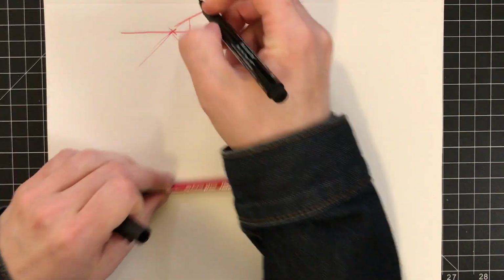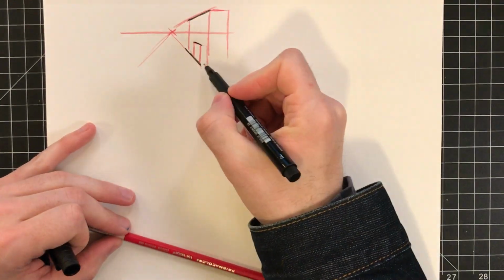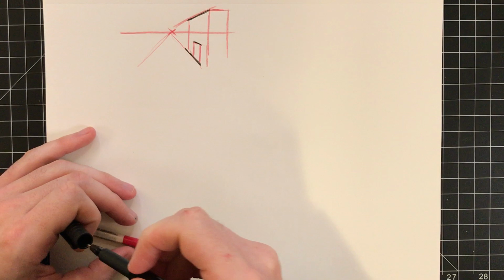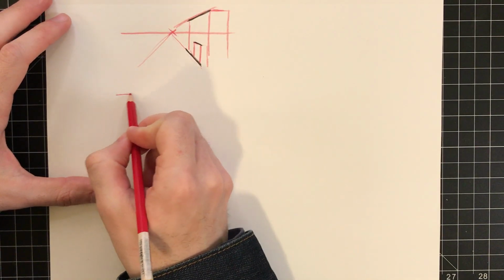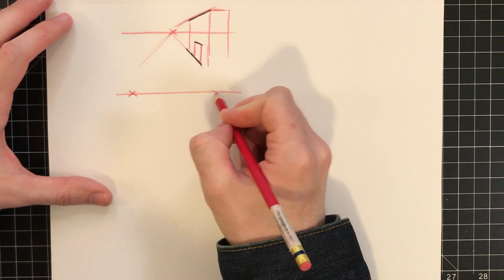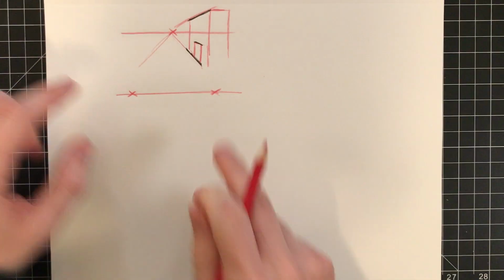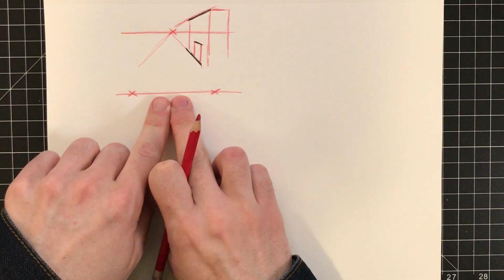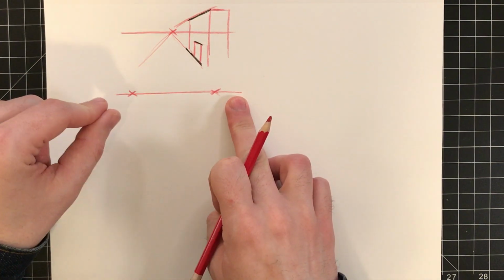Two Point Perspective Explained - Part 1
Just what is two-point perspective and how do you apply it? Check out this video to learn the basics and jump on in!